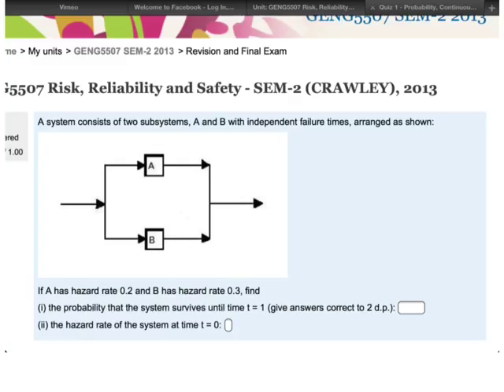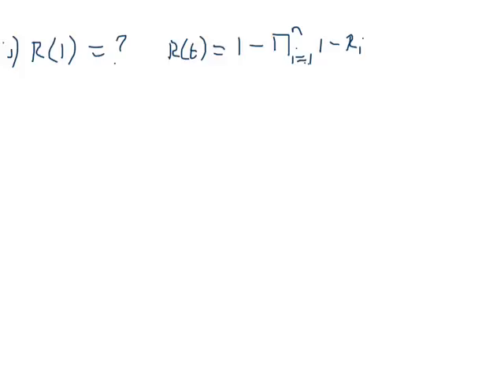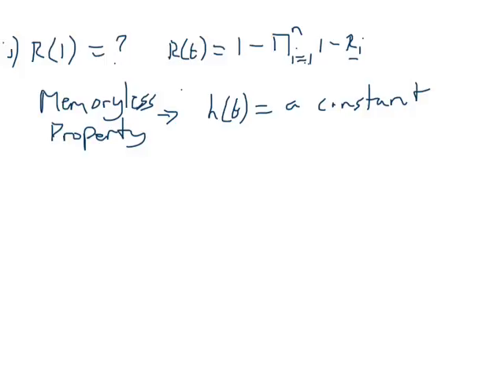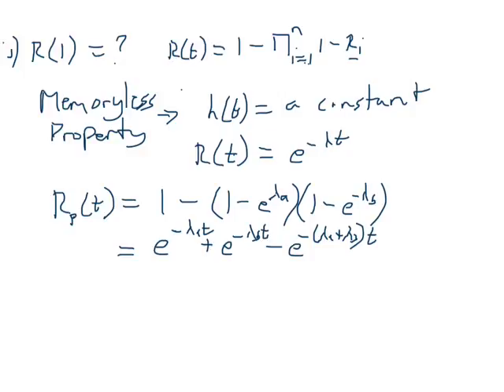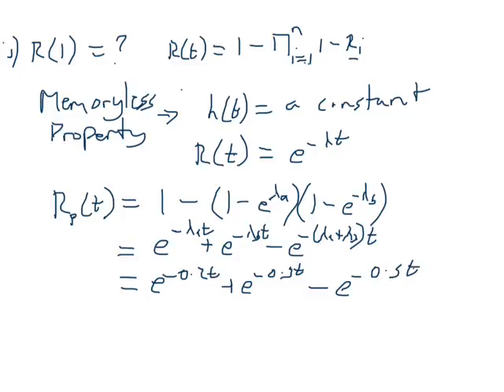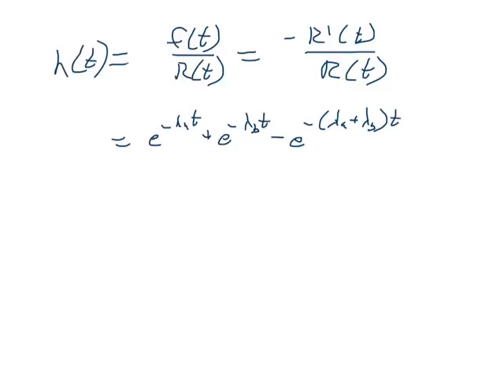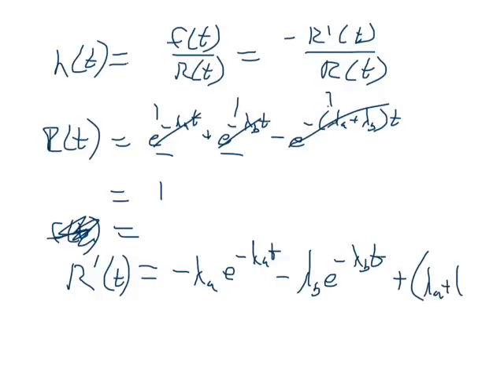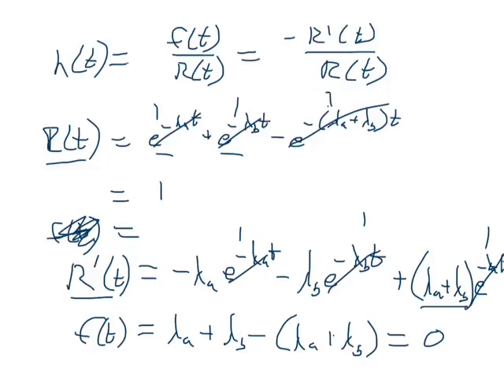GENG5507 Stats Rev1 9